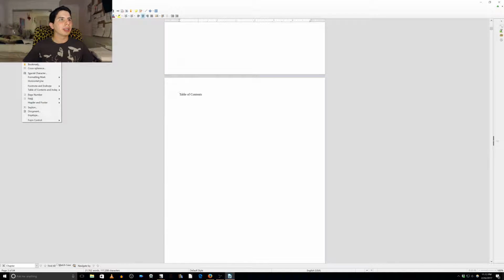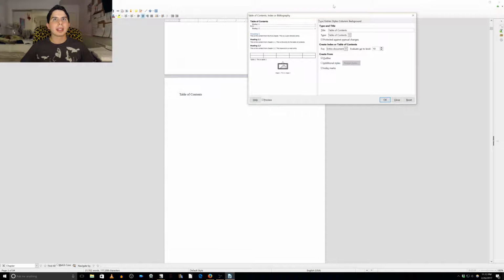Easy Ebook Table of Contents in LibreOffice and Microsoft Word (Writers' Survival Guide)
If you've been wanting to add a Table of Contents for your ebook, either going Wide for all retailers or exclusive to Kindle Select, then here is how it's done. This is a quick and effortless way to do it. I hope it helps!